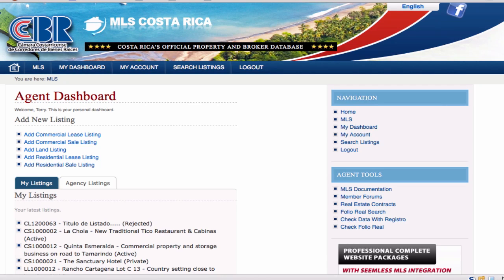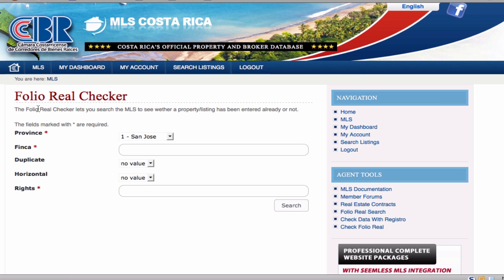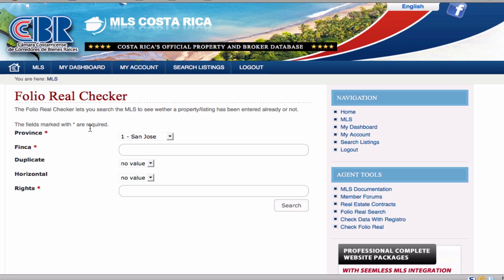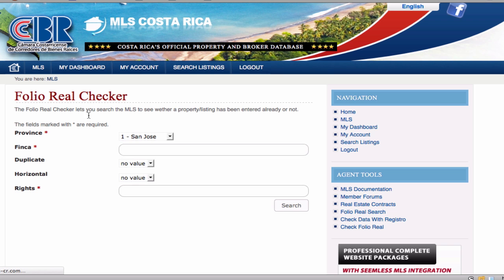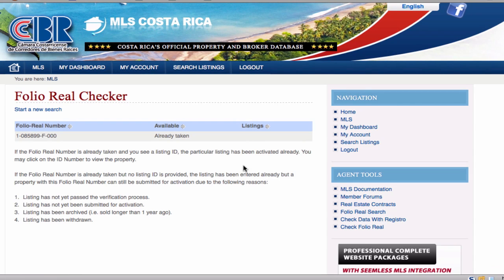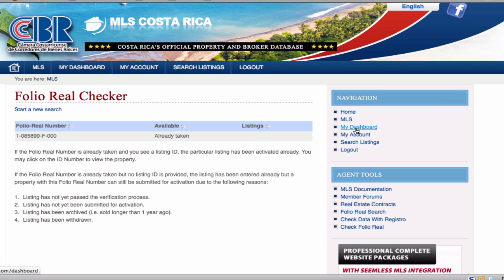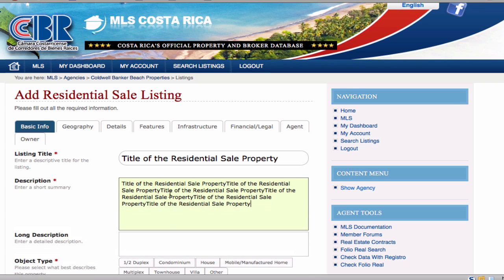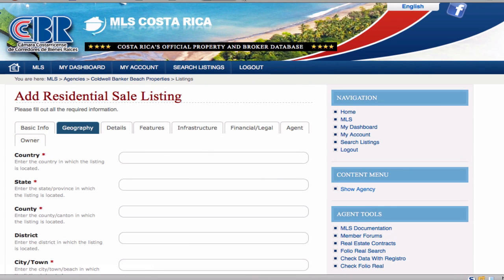Folio Real Checker Listing Entry Basic Info Tab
Learn how to utilize folio real checker and how to enter listing basic information - Costa Rica MLS